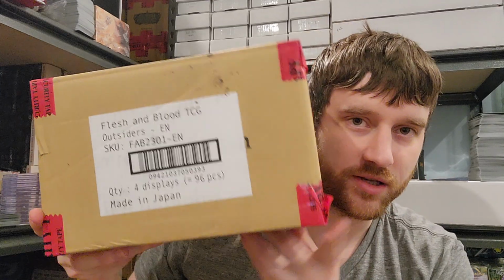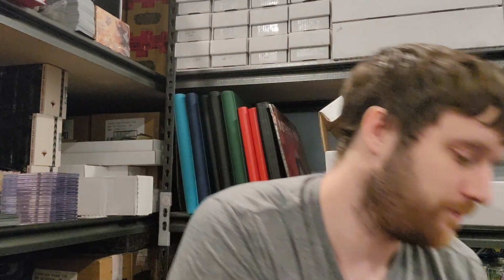Crazy Hair, March Madness and a Pre April Tax Market Moves Update!!!! My Buys, Sells, and Holds!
Hey everyone as we continue the cycle of what poor life choices I'm making by buying cardboard. teehee I do be enjoying the bad life choices from time to time haha! ANYWAY This is my monthly update on what I bought my holds and maybe some hopefully helpful advice to you all this year :) Like always everyone stay safe and let me know what you bought last month!!!

Song title: [ Elementalist Lux (From League of Legends: Season 6)] Artists: [ Music Publisher: Riot Games] Courtesy of Riot Games